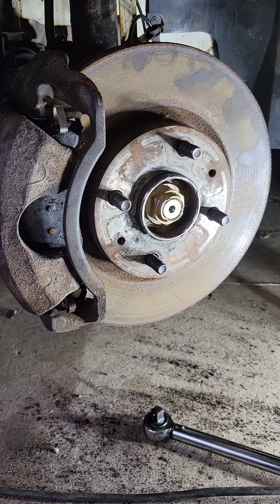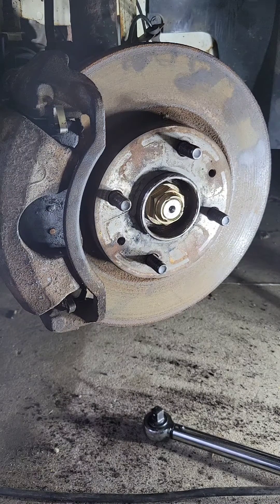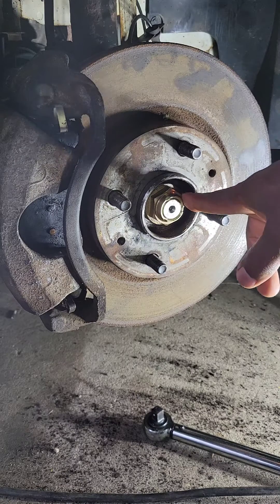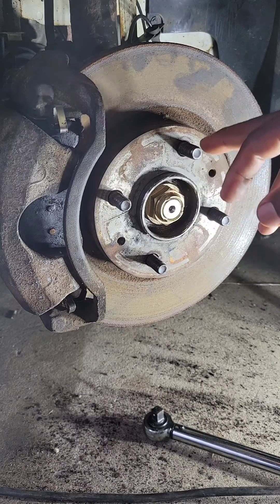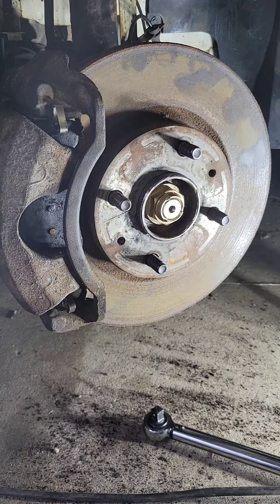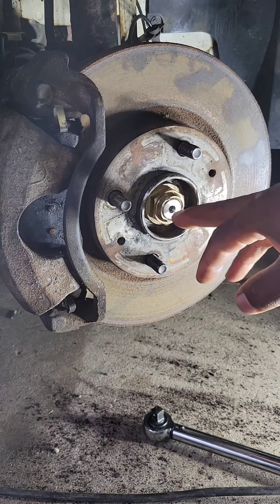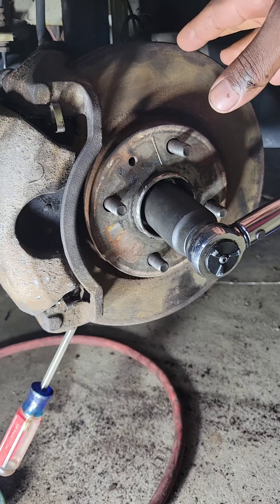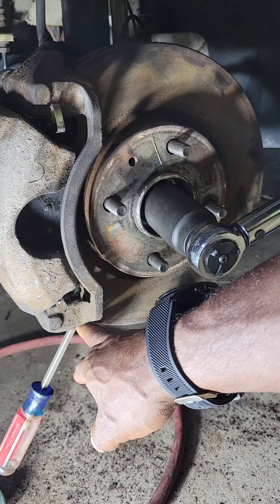cv axle, hub bearing failure... never over tighten cv axle nut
proper way to tighten down cv axle, hub bearing failure, suspension noise, torque wrench, impact gun. never over tighten your cv axle